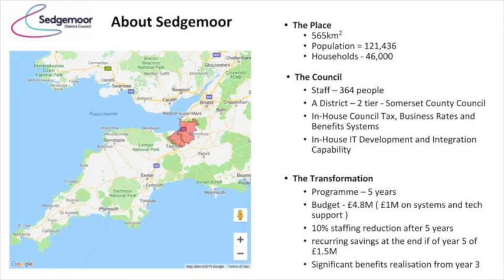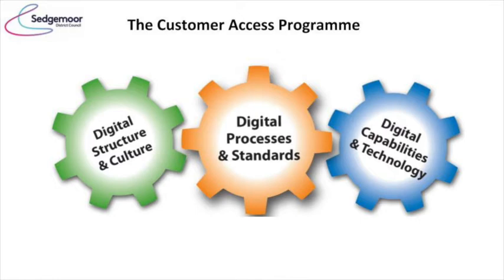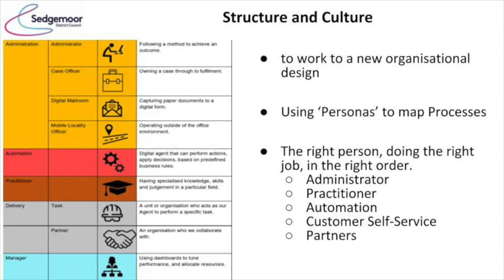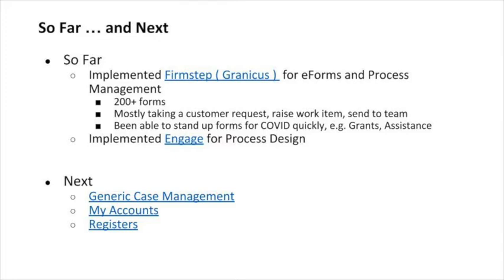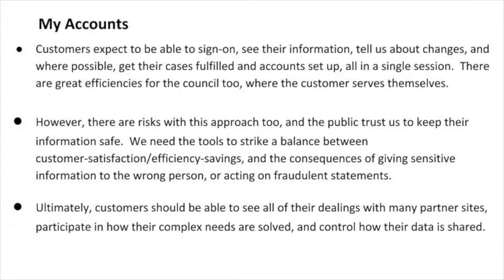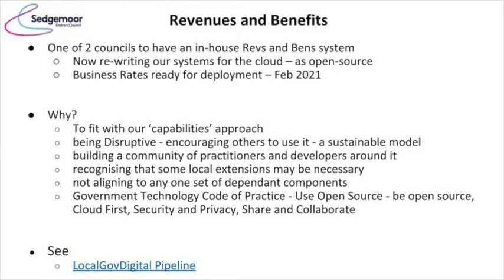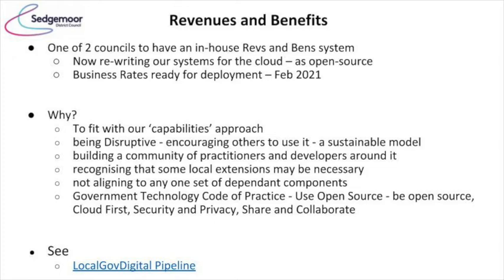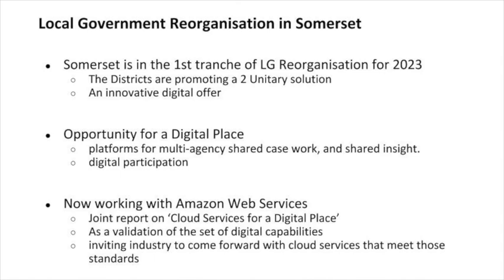Sedgemoor’s presentation to the 2020 iNetwork Conference about our Digital Transformation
Bob Brown and Paul Davidson presented to the iNetwork conference in November 2020.  This video covers our approach to people, process, and technology.  It explains our approach to Digital Capabilities, and how we are reinventing our in-house Revenues and Benefits systems.